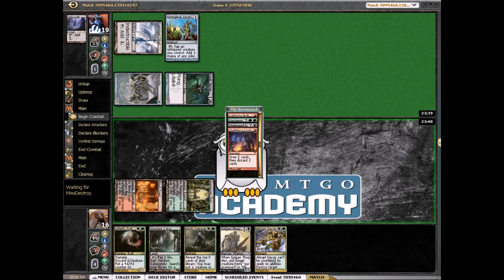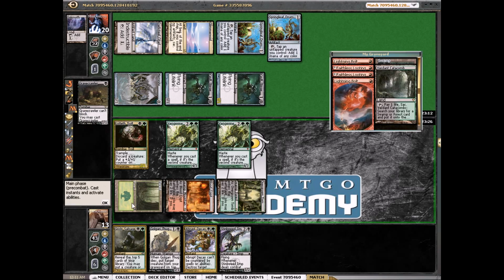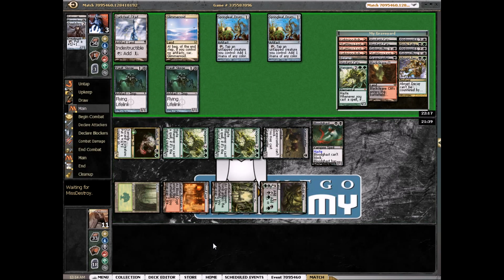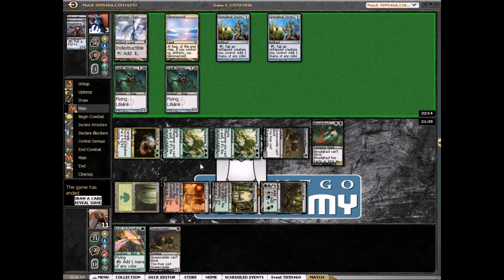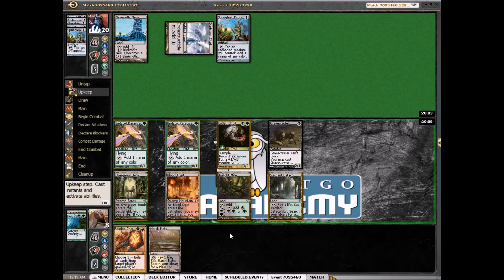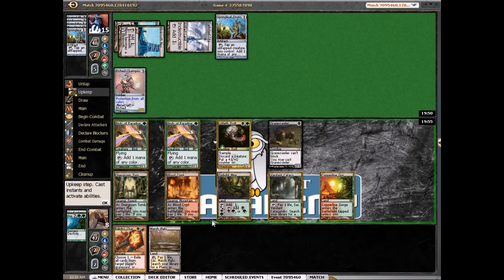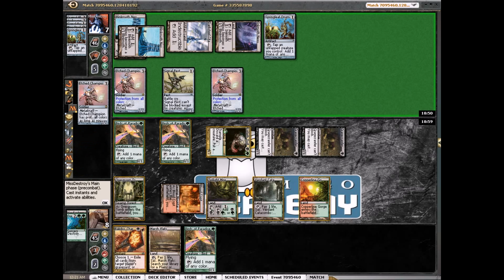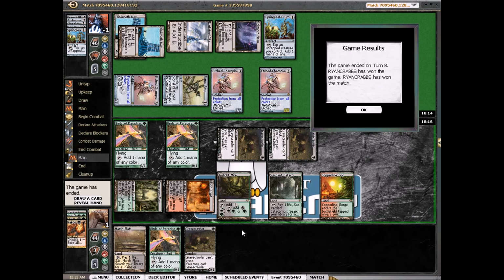M:tG Cribbs #45 - Round 4, Jund Dredgevine in Modern DE, 19 May 2014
You can watch these videos without streaming ads on our

If you'd like to watch the rest of the series on Youtube, you can find the playlist